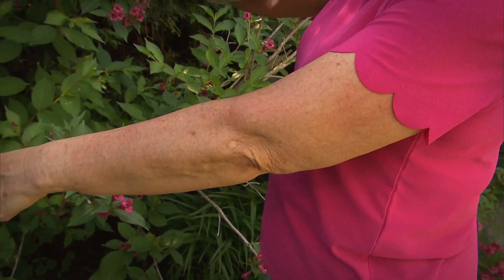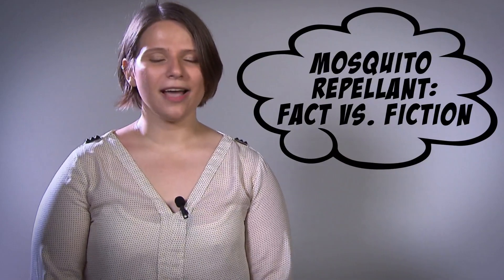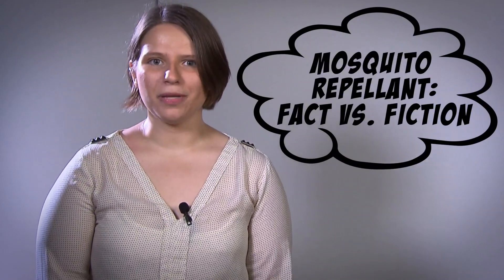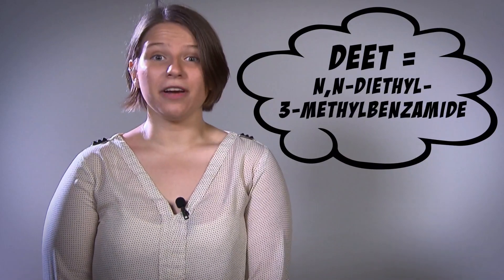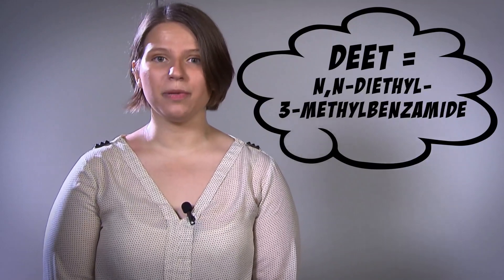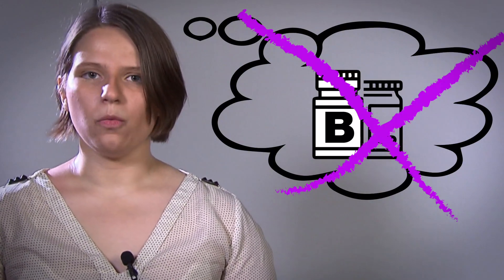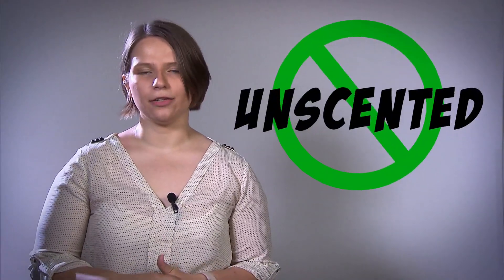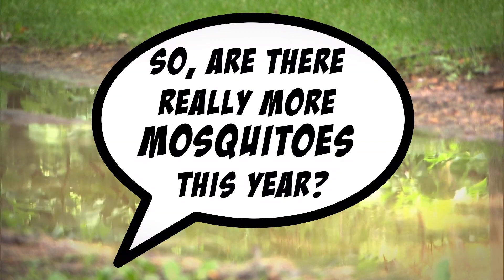How to avoid mosquito bites: fact vs. fiction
Vitamin D? Bananas? Bracelets and stickers? People try a lot of things to keep mosquitoes at bay, but how many of them actually work? Science educator Ada McVean separates the facts from the fiction and reveals the best way to beat the bite.